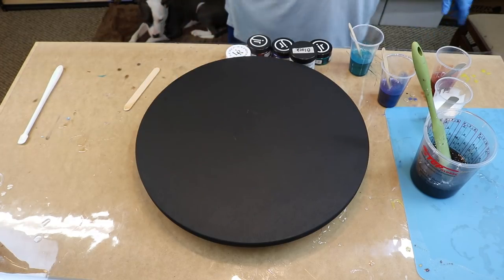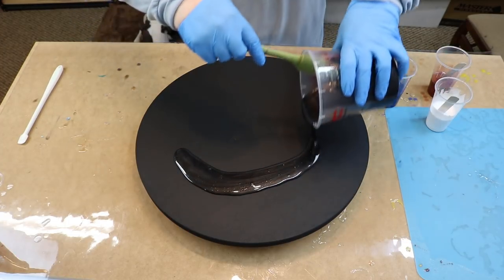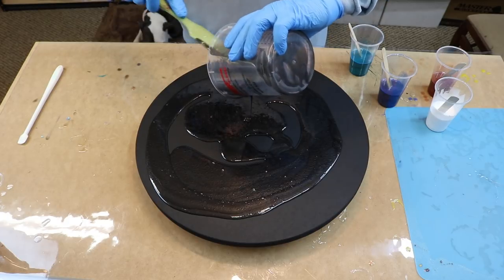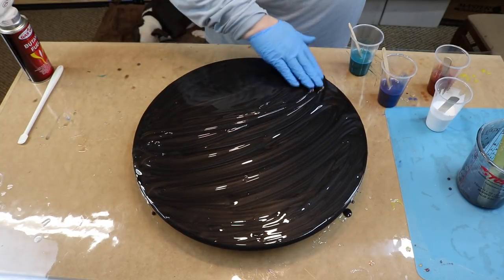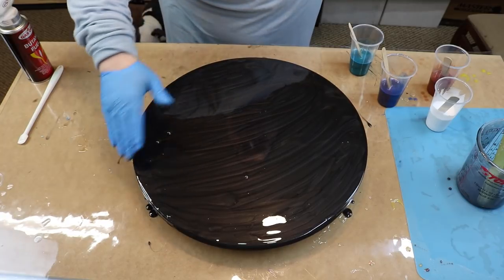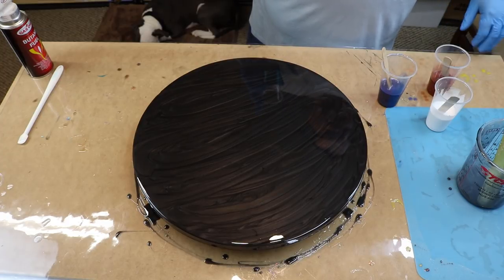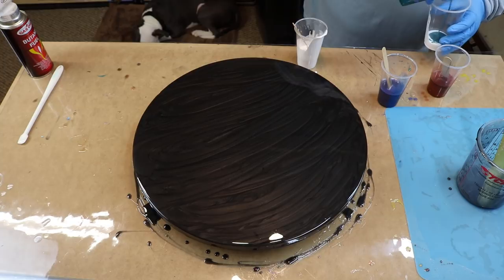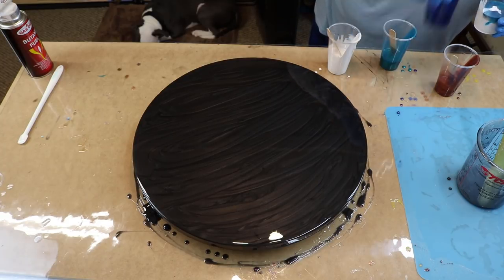Cells,Cells,and more Cells Resin Art By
PRODUCTS USED IN THIS VIDEO & MORE (WITH DISCOUNT OFFERS)

use this link to purchase Pro Glas 1000 resin

Table pad/cover (resin peels off)

Torch head

Butane for torch

Small stir sticks

Large stir sticks

Heat gun

8 oz disposable mixing cups (marked for ounces)

32 oz. Disposable mixing cups (marked for ounces)

16 oz disposable mixing cups (marked for ounces)

Silicone board stands

Silicone resin spreader